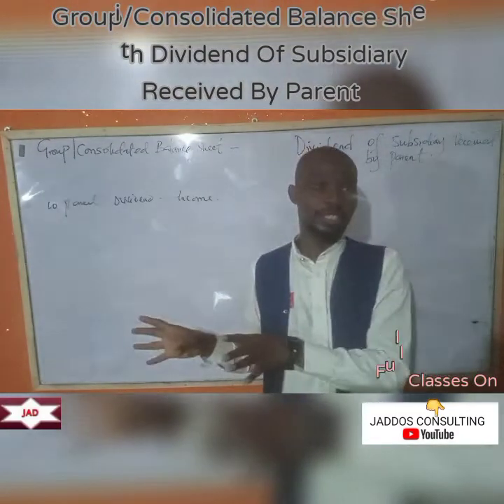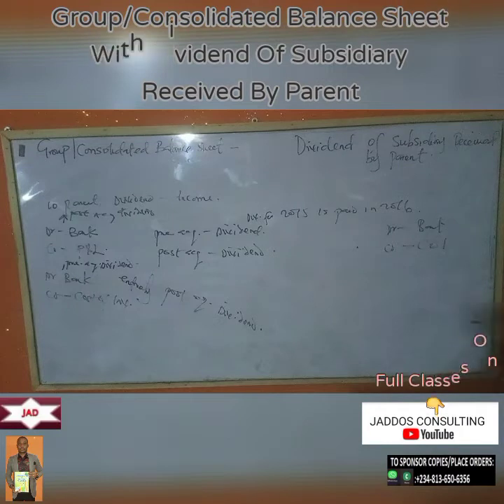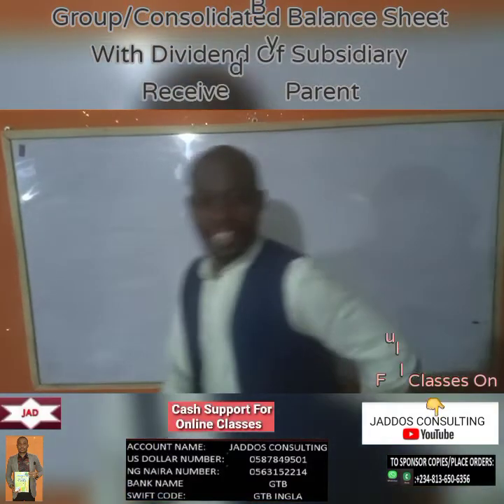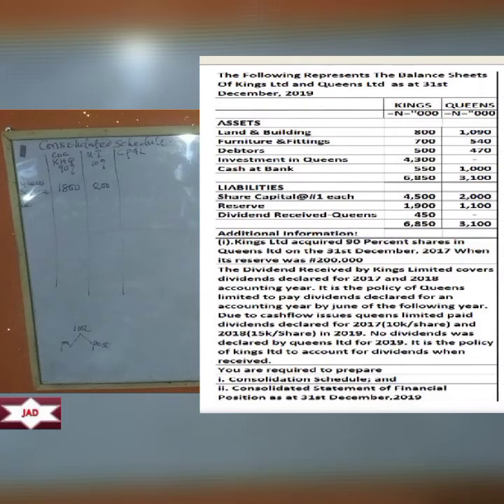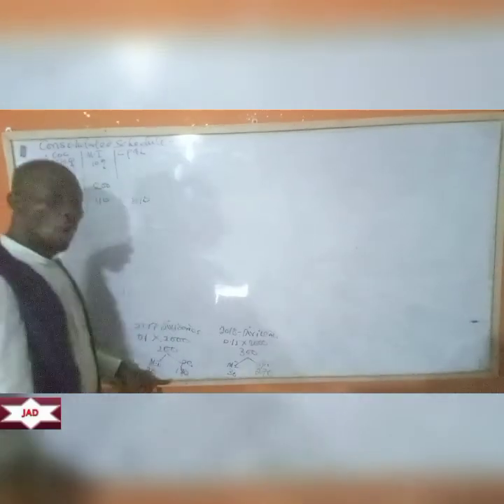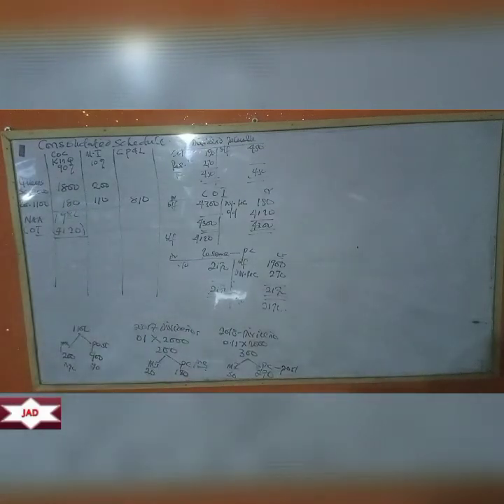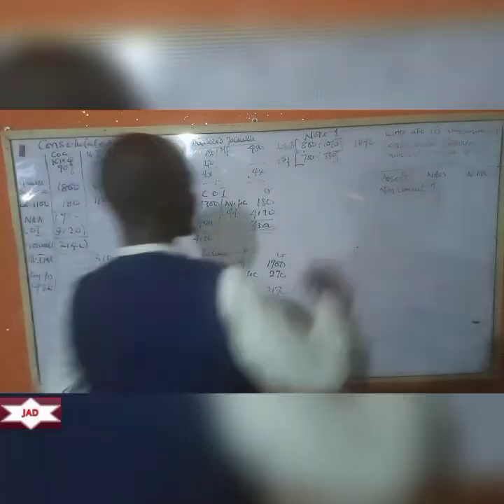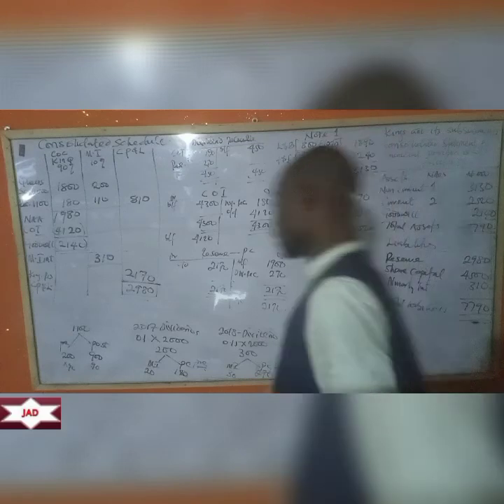Group/Consolidated Balance Sheet With Dividend Of Subsidiary Received By Parent.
What This Means Is That, The Holding Company Only Accounts For Dividends Declared By Its Subsidiary After The Dividends Are Received. It Is Expected That The Dividend Received By The Parent Or Holding Company Is Classified Into Its Pre and Post Acquisition Elements When Being Accounted For.